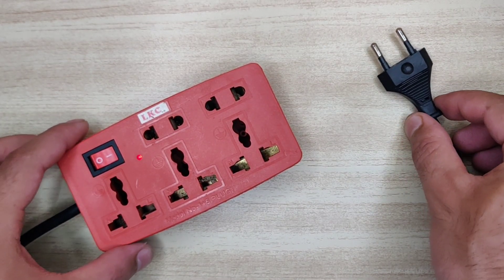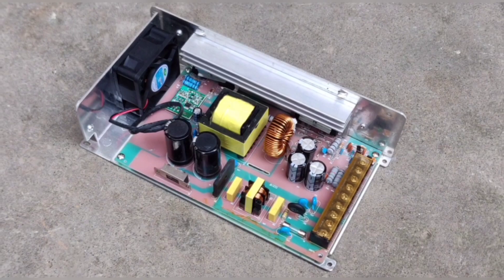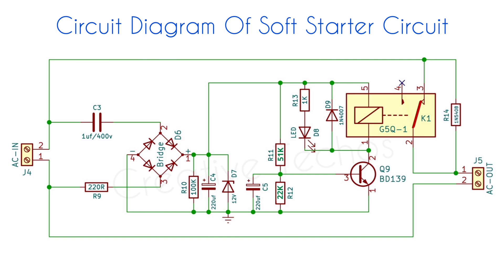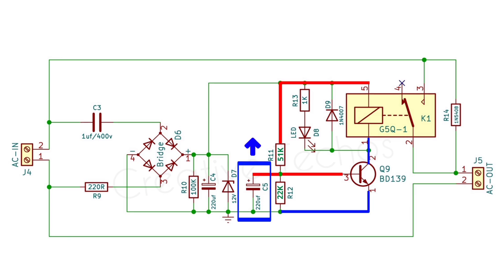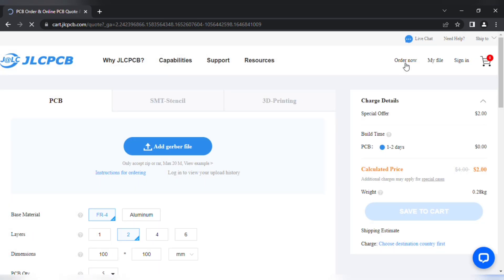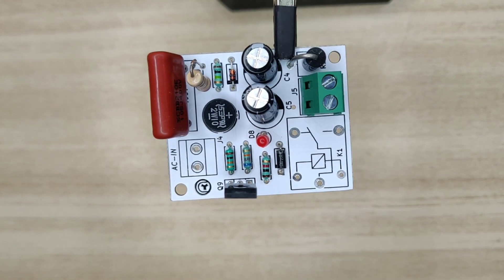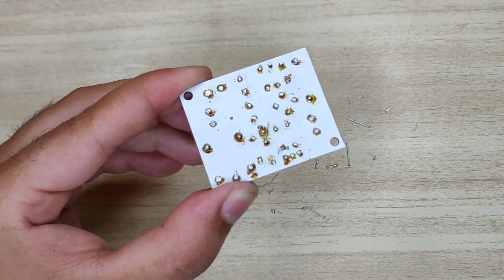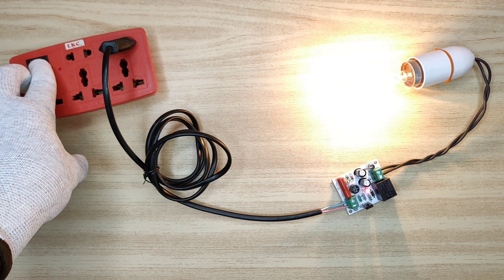Make this circuit to extend life of your home appliances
Tags_____

Description______

In this video i'm showing how to make AC protection circuit to extend life of home appliances by limiting the inrush or peak current, that every electronic device pulls during startup or plugin for initial milliseconds.
This inrush current needs to be limited to give soft startup to any electronic device, that will eliminate the negative effect on device components due to this peak current.
The working principle of this circuit is simple, it initially limits the current flow to load then with relay it switches to full current. So eliminating the huge initial pull of current that negatively effects the rest of the circuit.

Parts Required_____

BD139 Transistor
10A/250v 12v-Relay
1N5408 & 1N4007 diodes
100K, 51k, 22k, 10k 1/4w Resistors.
1w 220 ohms Resistor.
2x 220uf/25v capacitors.
1uf/400v polyester Capacitor.
12v1 zener diode + 3mm led.
2W10 Bridge Rectifier.
2x 2pin Terminal connectors.